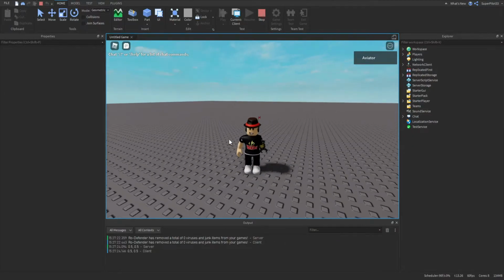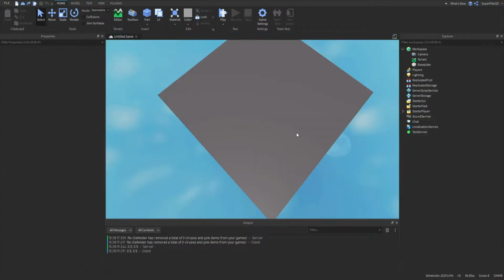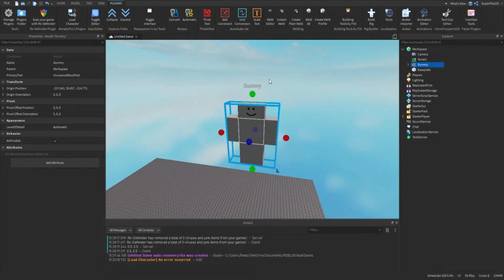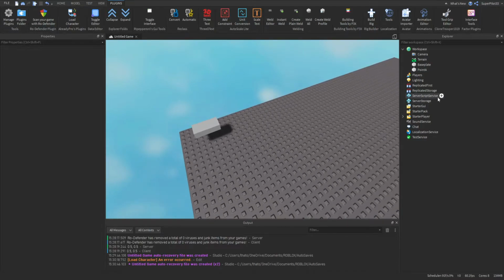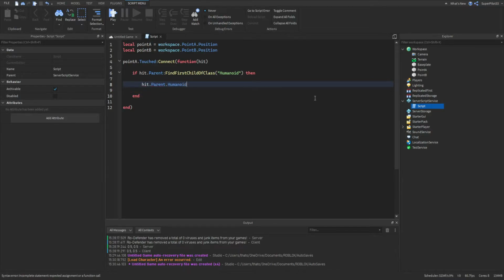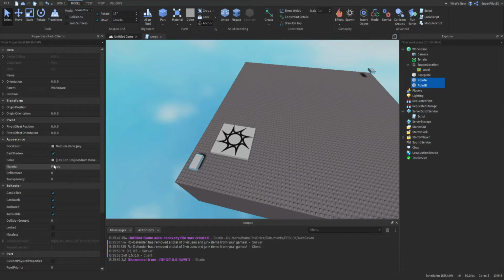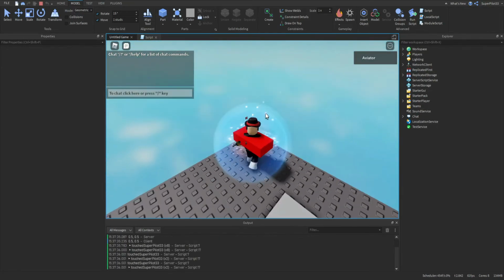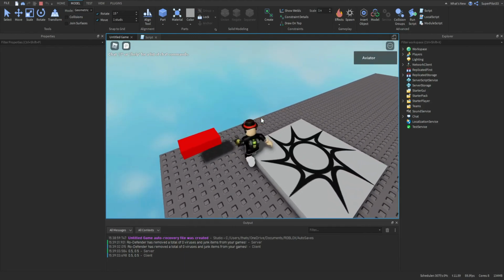How to MAKE a TELEPORTER + R6 & R15 GUIDE ROBLOX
💰 | EVERYTHING - Made from scratch by me!
📏 | (I go by "Aviator" most of the time)

🔴 *** ABOUT ME ***
I am RobloxDev. I have been working with Roblox Studio for a long time now and have heavily studied. I am ready to teach it forward as I want to see cooler games get released!

🔎 HASHTAGS 🔎
ignore:
roblox studio tutorial,
roblox studio speed build,
roblox studio building,
roblox studio how to make a game,
how to adhd,
how to animate,
how to air dribble in rocket league,
how to apply fake eyelashes,
how to apply eyeliner,
how to adjust front derailleur,
how to animate on procreate,
how to animate on flipaclip,
a how to make,
a how to book,
a how to draw a dog,
a how to write,
a how to draw,
a how to essay,
a how to speech,
a how to speed,
how to buy safemoon,
how to be a baddie,
how to buy dogecoin in canada,
how to build a gaming pc,
how to build a deck,
b how to write,
b how to pronounce,
b how to draw,
b how to write in hindi,
b how to make buttermilk,
b roll how to shoot,
b&q how to,
b walk how to,
how to cut your own hair,
how to cut curtain bangs,
how to cake it,
how to clean airpods,
how to change your display name on roblox,
how to cook that,
how to catch a leprechaun,
how to cook quinoa,
c how to program,
c how to program 8th edition,
c how to write to a file,
c how to program 6th edition solution manual,
c how to read a file line by line,
c how to program 8th edition solution manual pdf,
c how to write to a fil,
c how to write,
how to draw a butterfly,
how to draw godzilla,
d how to write,
ð how to pronounce,
d&d how to make,
d&d how to play,
d&d how to combat,
d&d how to dm,
d&d how to attack,
how to change dlink wifi password,
how to edit on video star,
how to embroider,
how to earn money online,
how to enchant in minecraft,
e how to write,
é how to pronounce,
ehow to,
e pass how to apply,
e aadhar how to download,
e epic how to download,
e commerce how to,
e learning how to,
how to fall asleep fast,
how to fly,
how to french braid,
how to find diamonds in minecraft,
how to fold a fitted sheet,
how to fight,
how to find netherite,
how to fold a shirt,
f how to write,
f how to pronounce,